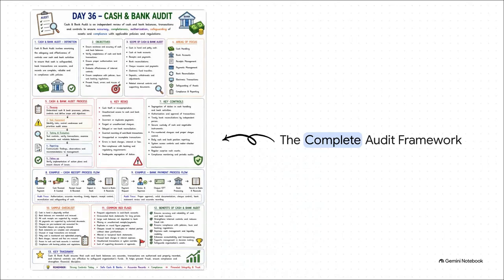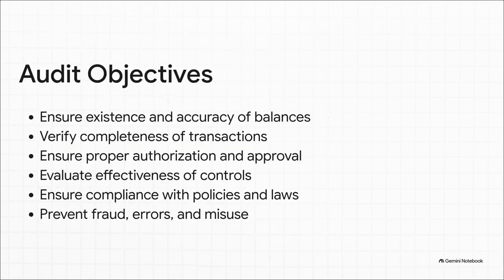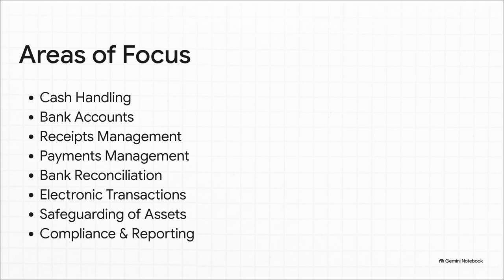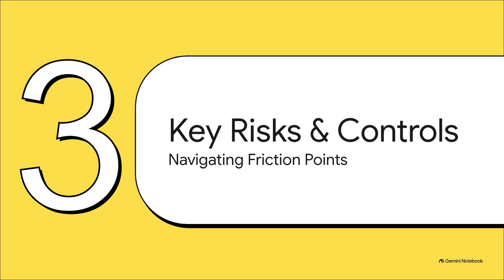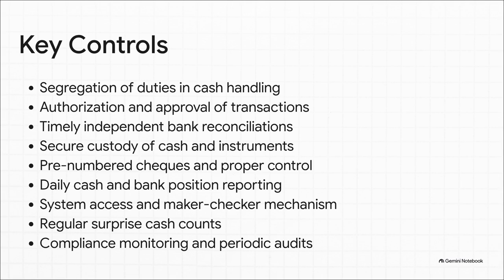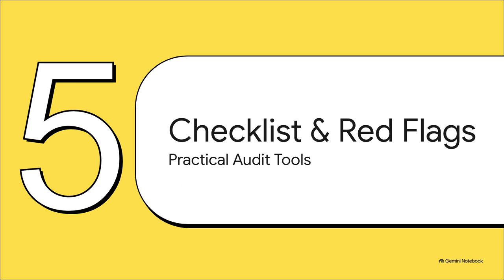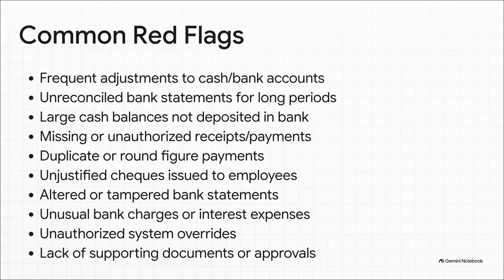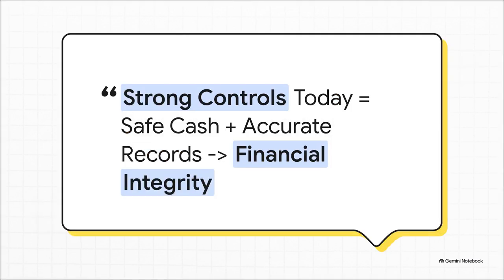How to Conduct a Cash and Bank Audit | Risks, Controls & Audit Procedures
Learn how to conduct a Cash and Bank Audit and understand the key risks, internal controls, and audit procedures used to verify cash balances, bank accounts, transactions, and related financial controls.

In this lecture, we explain Cash and Bank Audit from a practical internal audit perspective, covering the process from cash receipts and cash disbursements to bank account management, bank reconciliations, cash verification, and financial reporting.

You will learn how auditors identify and assess cash and bank risks, evaluate internal controls, perform walkthroughs and control testing, review bank reconciliations, verify bank balances, investigate unusual reconciling items, and identify potential errors or fraud.

The lecture also covers important audit areas including cash on hand, bank confirmations, bank reconciliations, outstanding checks, deposits in transit, cash receipts, cash disbursements, segregation of duties, authorization controls, cutoff testing, unusual transactions, restricted cash, foreign currency balances, and potential cash fraud such as kiting.

Topics Covered:
Cash and Bank Audit
Cash Internal Audit
Bank Audit Procedures
Cash and Bank Risks
Cash Internal Controls
Bank Reconciliation Audit
Bank Confirmations
Cash Balance Verification
Cash on Hand
Cash Receipts
Cash Disbursements
Bank Account Management
Outstanding Checks
Deposits in Transit
Reconciling Items
Segregation of Duties
Authorization Controls
Cash Cutoff Testing
Unusual Bank Transactions
Restricted Cash
Foreign Currency Bank Balances
Cash Fraud Risks
Kiting Risk
Walkthrough Testing
Control Testing
Audit Evidence
Cash and Bank Reconciliation

This lecture is useful for Internal Auditors, External Auditors, Audit Managers, Accountants, Finance Professionals, Treasury Professionals, Risk Professionals, and professionals interested in Internal Controls and Financial Auditing.

If you are interested in Internal Audit, Cash Audit, Bank Audit, Treasury, Internal Controls, Risk Management, Fraud Prevention, and Practical Audit Procedures, subscribe to Sameh Herakly for more professional audit content.